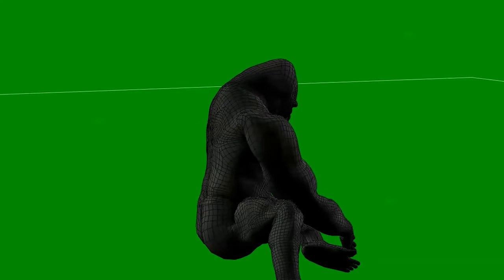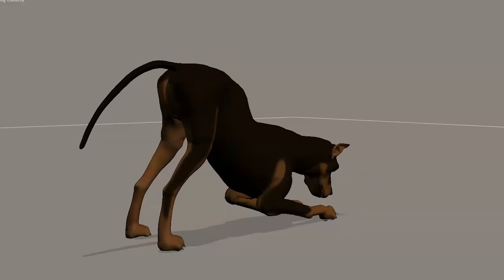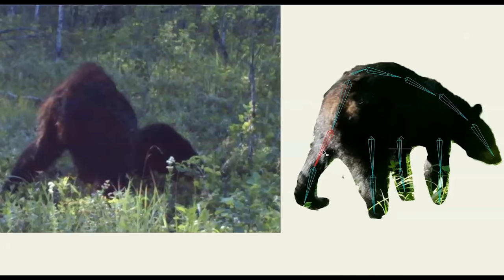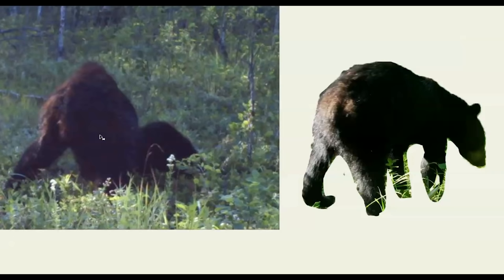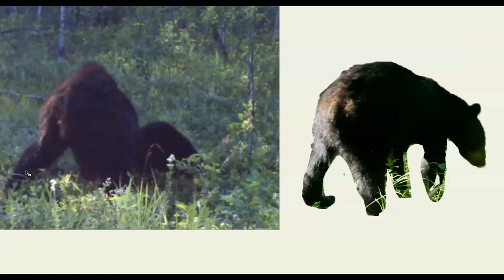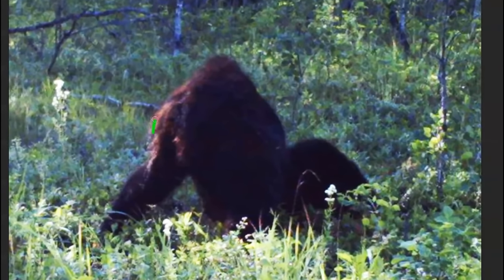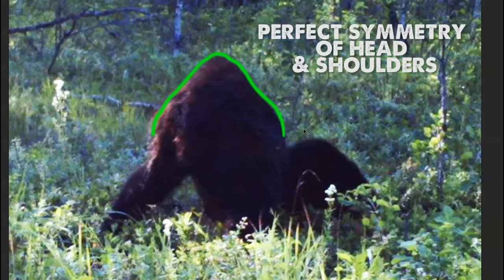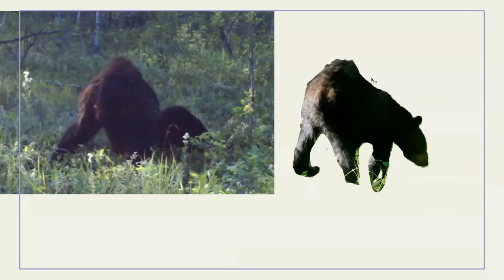Alberta Bigfoot Photo - Proof it's not a bear (ThinkerThunker)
Some see a bear, some see a dog, some see a large primate. Was this hoaxed ...? Let's take a good, hard look.

Timecodes
00:00 TT Tshirts & Merch
00:16 Intro
00:52 Wireframe Inside Look at the photo
01:23 Let the comparisons begin
03:20 Anatomy!
04:50 Pushing the photo envelope to disprove any tampering
06:41 Shape & Symmetry
08:00 A Bear or Not?
09:13 The Tribe
10:00 Like, Subscribe & Ring the Bell

★MORE THINKERTHUNKER RESOURCES★
➤ Share a Video or Audio File or Your Story with Me